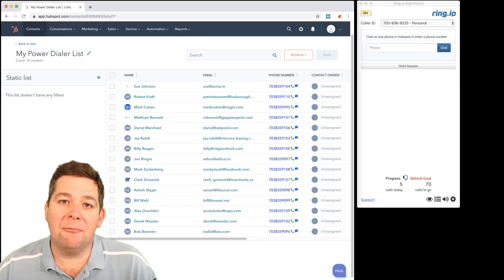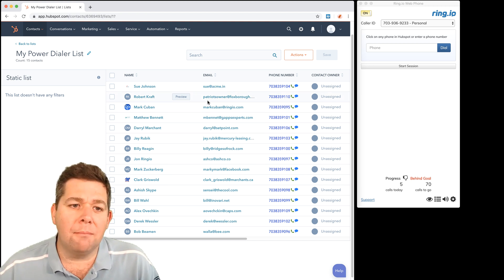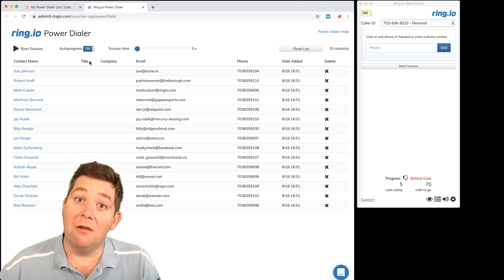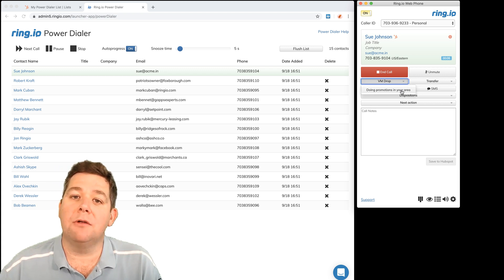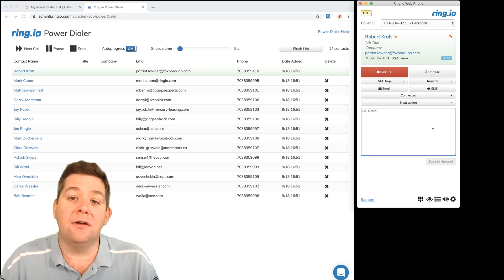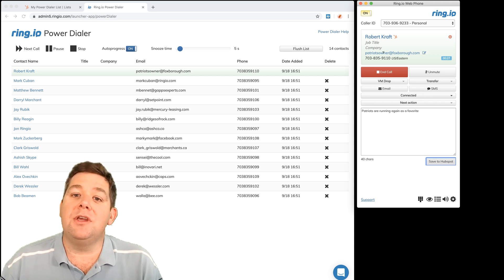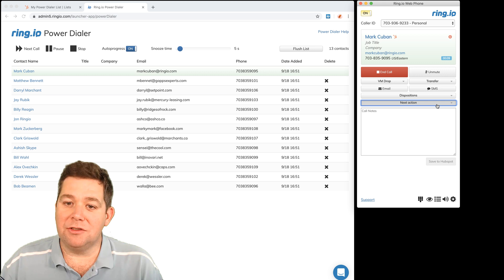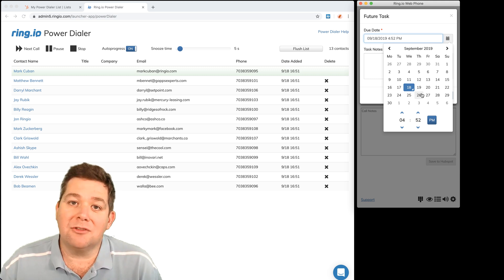Hubspot Power Dialer - Ring.io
See how you can turbo-boost your calling productivity with Ring.io Power Dialer for Hubspot